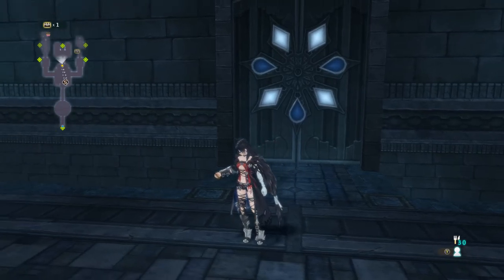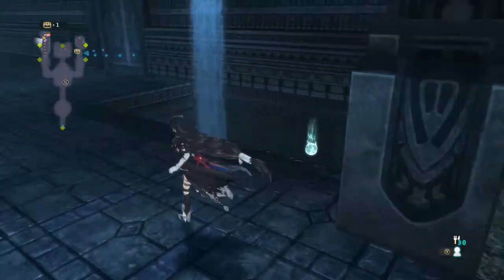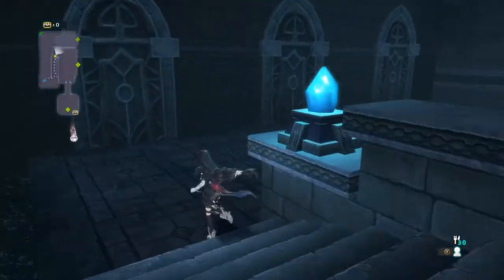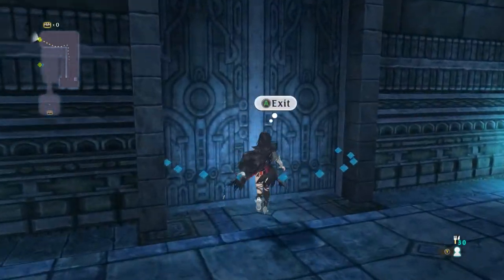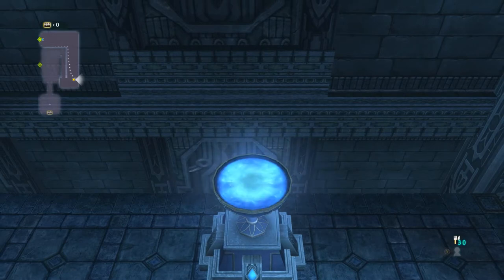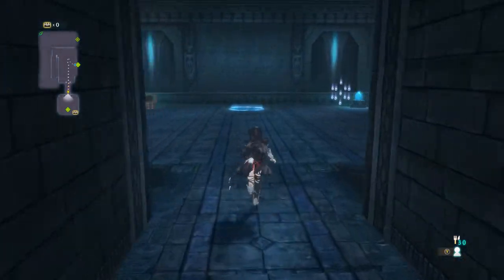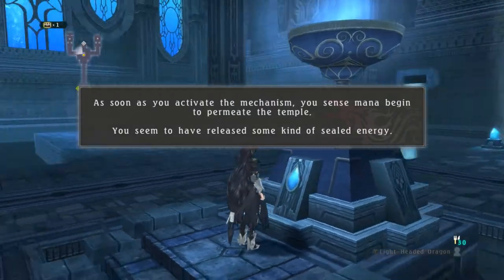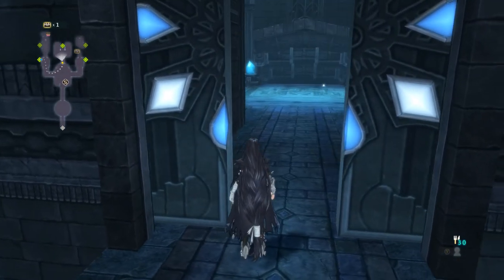Tales of Berseria - How to open Palamides Temple Crystal Door